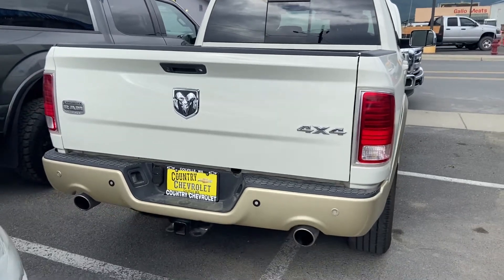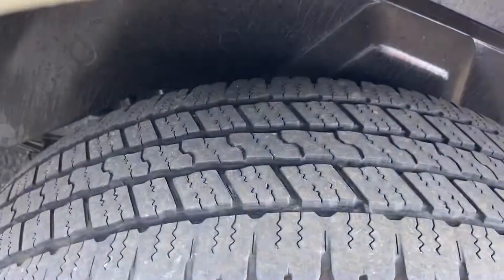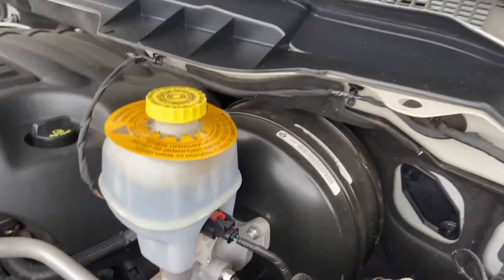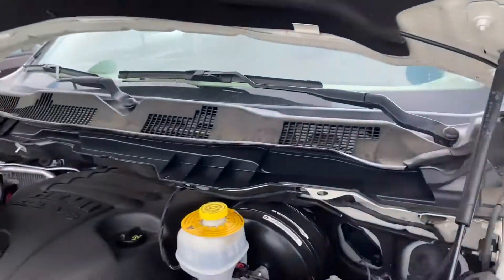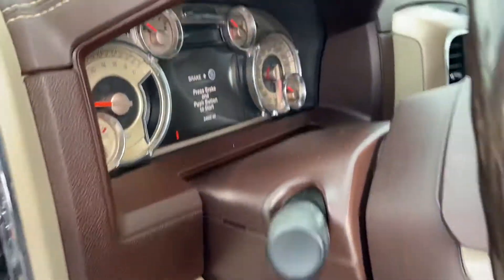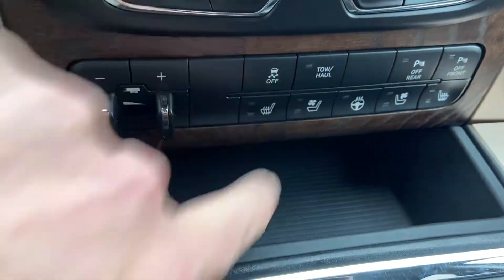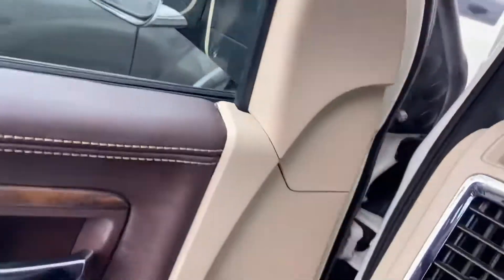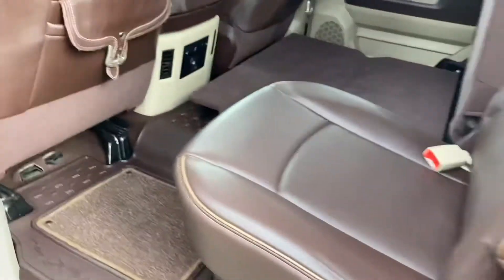May 22, 2021